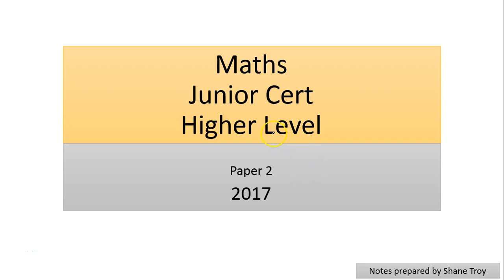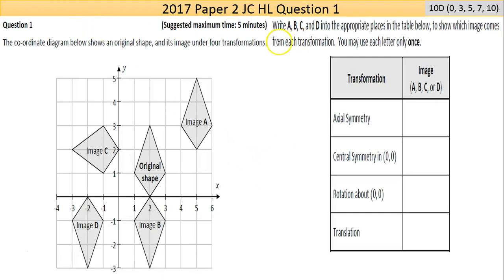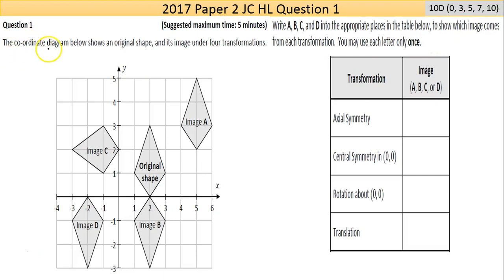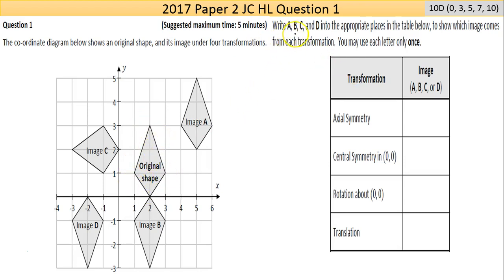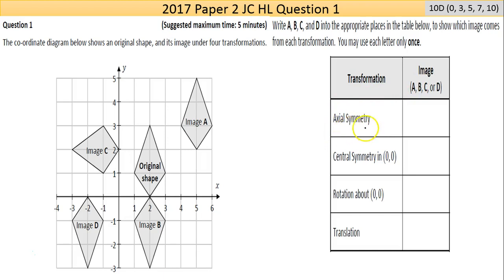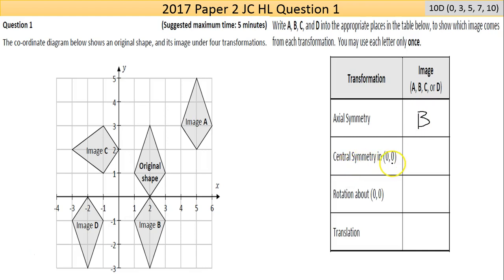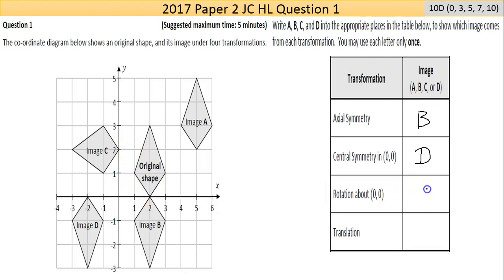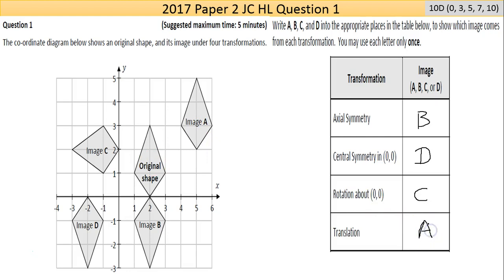Maths screencast 2017 Paper 2 JC HL Question 1